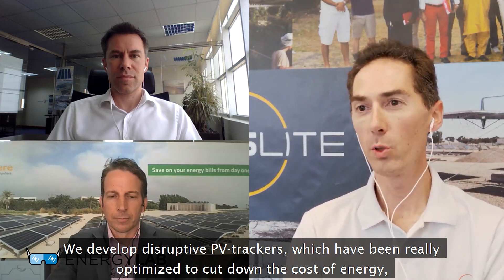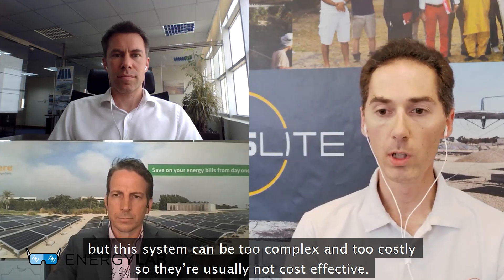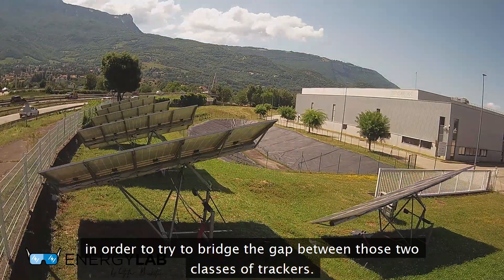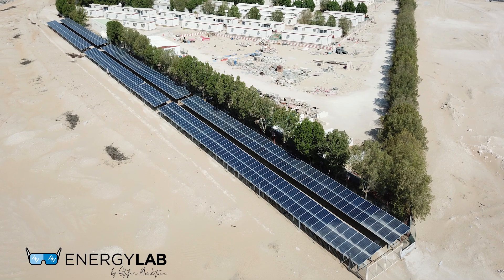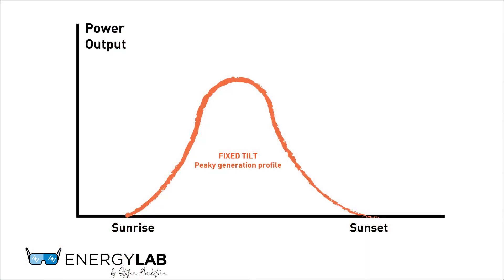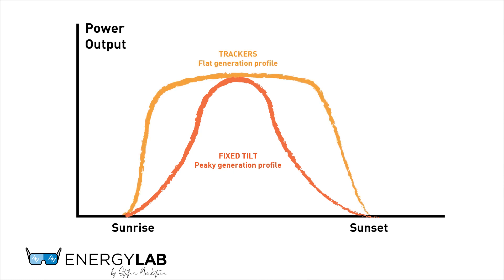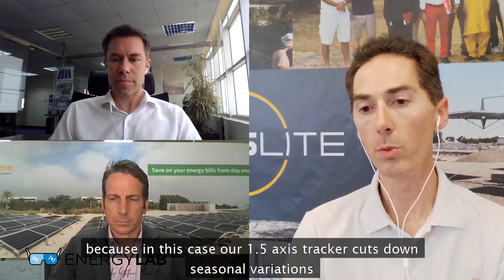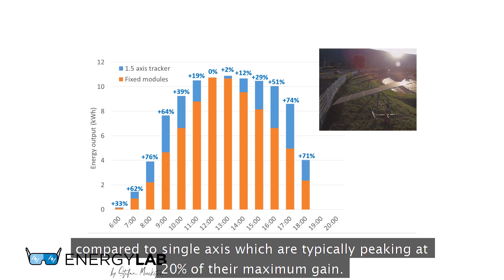31% more production - the world's first 1.5 axis solar tracker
In today’s video Daniel Zywietz and Stefan Mueckstein discuss with Etienne Menard the benefits of the 1.5 axis solar tracker from HeliosLite.

Etienne:
Our company, Helioslite, is about 7 years old. We develop disruptive PV-trackers, which have been really optimized to cut down the cost of energy, but also to try to open up new market applications. Our trackers have been installed in multiple market segments, including in projects with very small kW scale in isolated sites to MW scale industrial powerplants, mostly with Enerwhere so far. Our company has an inhouse engineering team to develop internally all mechanical specifications, control systems and all the software that is behind the control of the tracker, but also monitoring of the plant. These are things we do internally.  We are able to really control all the parts internally.

And in today’s large scale grid connected farms, single axis trackers are really dominating this market segment and quickly getting market share because this system tends to be more cost effective than fixed structures. But single axis tackers have their limitations, they have lower energy gain which is quite limited to kinetic of this system. As you probably know, dual axis tracker can give you much higher energy gain, but this system can be too complex and too costly so they’re usually not cost effective. With Heliolsite we have developed a unique 1.5 axis tracker, in order to try to bridge the gap between those two classes of trackers.

Stefan:
Thank Etienne.
Daniel, Enerwhere has used a wide range of mounting structures, especially for your off-grid clients. Initially, you used your own design, but eventually you switched to solutions from external suppliers. This is largely due to with new designs and supply of mounting structure I guess.

Daniel:
Yes, we initially designed and produced our own ballasted mounting structure specifically for temporary off-grid projects in 2012/2013.

Fortunately, soon better mounting structures emerged on the market. We for example used Aerocompact, Solar Direct and Helioslite.

Stefan:
Why did you use so many different suppliers and designs and where do you see the advantage of Helioslite’s 1.5 axis tracker?

Daniel:
I think the issue is that most people, including us when we started, assume that cost per kWh is the main driver for the selection of the mounting structure, with most other factors being secondary. The truth is, at least for off-grid / mini-grid projects, the underlying assumption that all kWhs are worth the same does not hold, as load curves vary hugely between client segments.

Take one of our earliest examples, a staff camp on an island in Abu Dhabi. With  most of the energy being used for air-conditioning, the July peak load of this camp is more than 5 times their daytime load in February – so effectively any solar production in February will be curtailed long before the we have even half of the summer load covered. The optimal solution in our region in this case is to maximize summer production at the lowest possible cost – which tends to drive a tightly packed, low-height East-West structure. Horizontal single-axis trackers would yield a similar result for a large project but require large, straight plots and are difficult to build cost-effectively for sub-10 MW projects, and typically require driven piles – all things that make them difficult to use in temporary power projects.

A mining project on the other hand would typically have only minimal seasonal variation in loads, as most of the energy is consumed by machinery – so an East-West structure with 3 times the production in summer compared to winter is decidedly sub-optimal, as we would still have to burn a lot of diesel fuel in winter. For such plant the oucome of the optimization for the most area under the curve, i.e. the largest possible fuel savings without requiring massive energy storage, is quite different and a tilted tracker is very close to yielding the optimal solution. That’s where HeliosLite’s 1.5 axis tracker comes in….

Stefan:
Etienne, would you like to add to that?

Etienne:
Yes, the industrial application case is a very good one that Daniel already mentioned, because in this case our 1.5 axis tracker cuts down seasonal variations by almost a factor of 2 compared to an east/west structure or a single axis tracker. And you get very high gain during winter season, where we recorded typical gain exceeding 60%, when you really need this extra energy, to be able to compensate with the fact that you have lower radiance during winter season. And on average for sites in the Emirates we have seen gains close to around 31% on the overall average yearly gains for the systems, which is really good compared to single axis which are typically peaking at 20% of their maximum capability.